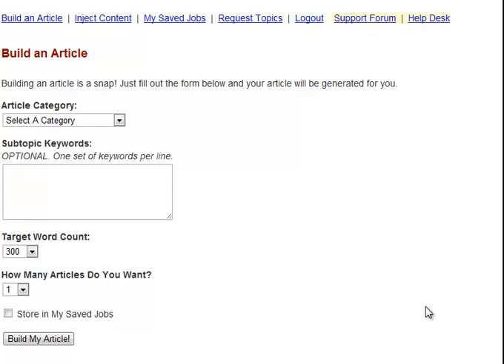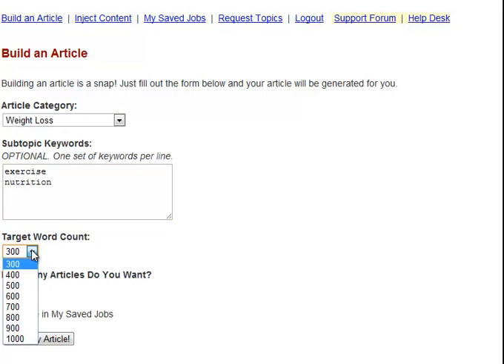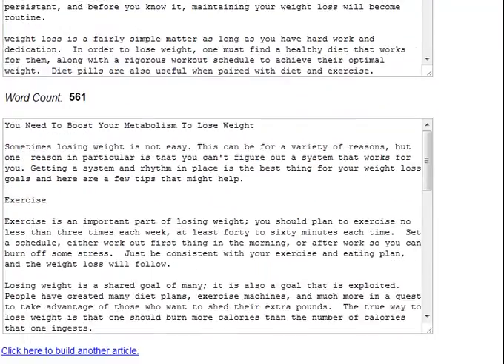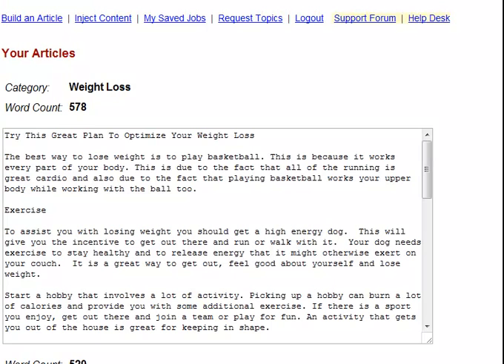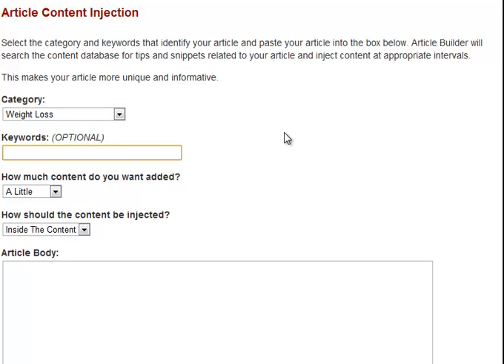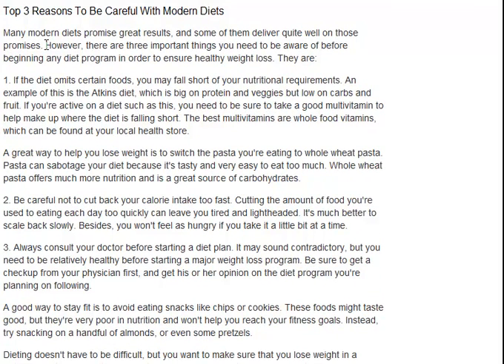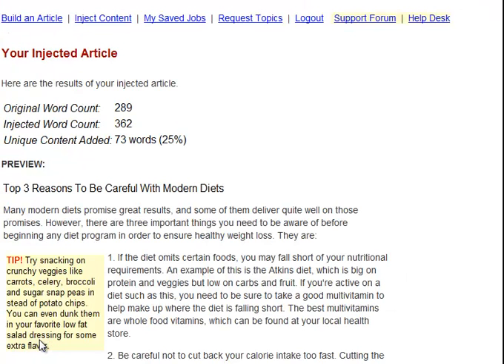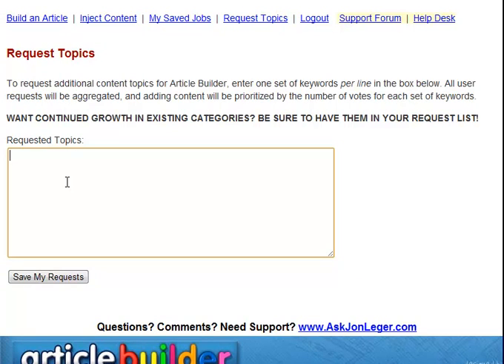Article Builder Review - Unique and Original Conetent Creation Tool By Jonathan Leger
Article builder Review .Article builder is an awesome tool which is made by the famous and reputed internet marker Jonathan Leger.You can create unique high quality articles with in just 2 simple clicks. Article Builder is the best alternative for the private lable rights and much better than PLR content.

Lets face that most of the plr articles are used by many people and it reduced its effectiveness .So it is very difficult to rank high on search engine by private label rights articles.

Artcile Builder is the best solution for it and it is alternative of outsource also.Use this tool since it is limited to the only 500 people.